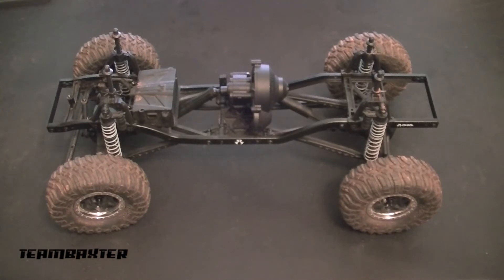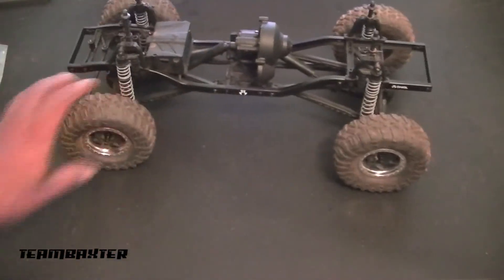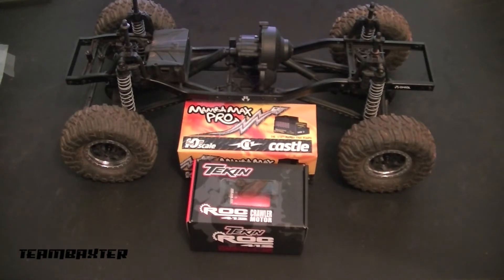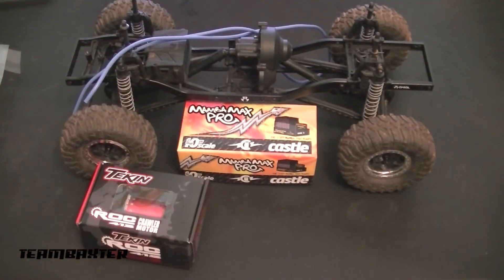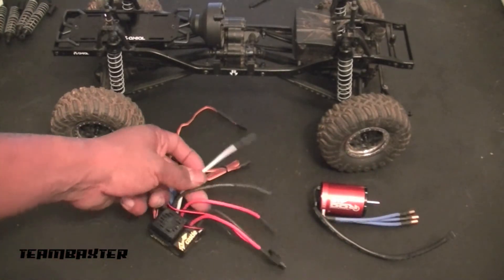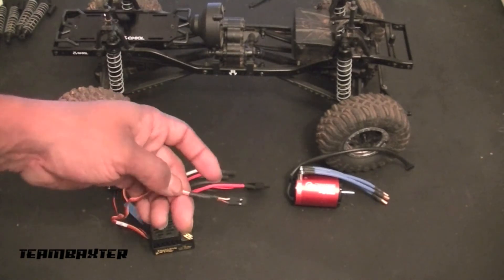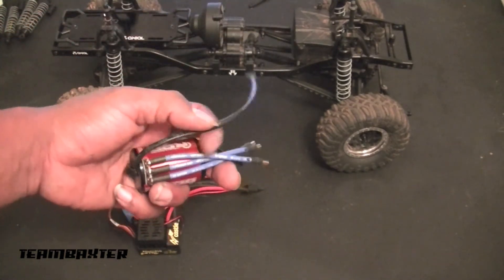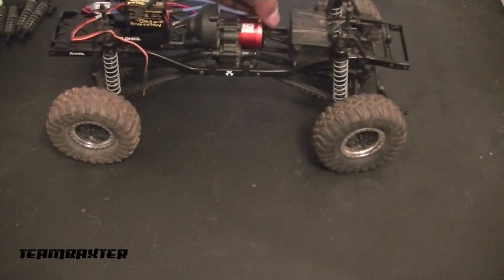Project Zero (Custom SCX10) 02 - Motor and ESC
Check out the Motor and ESC going into project zero.